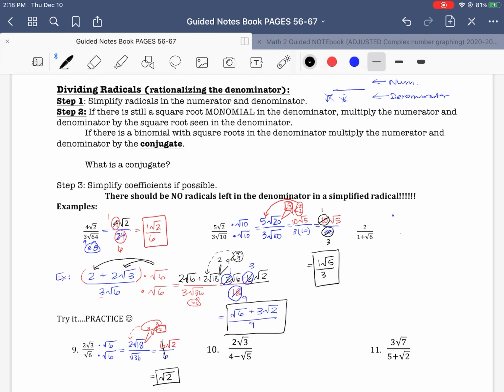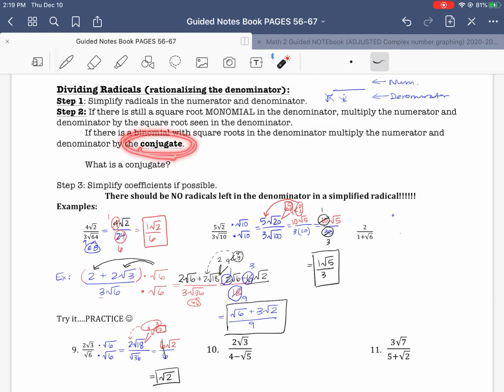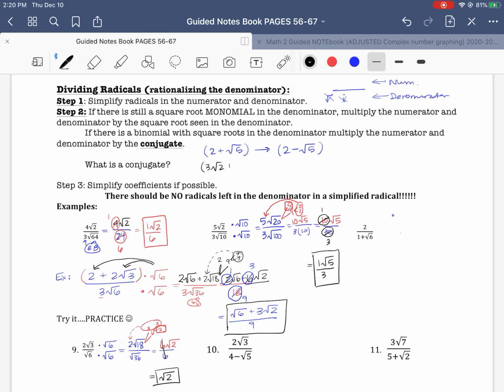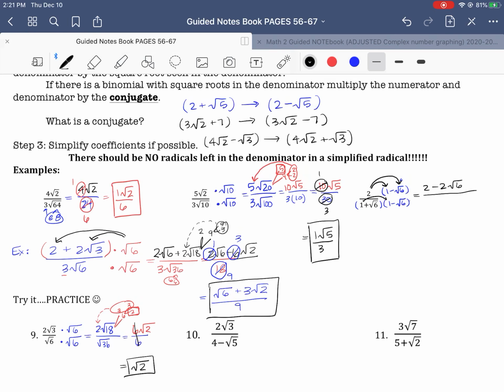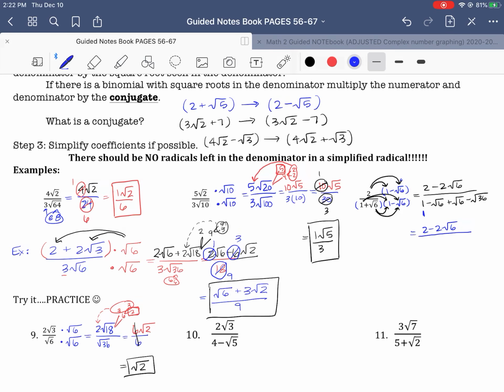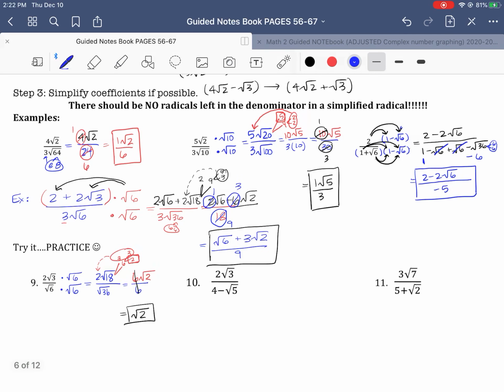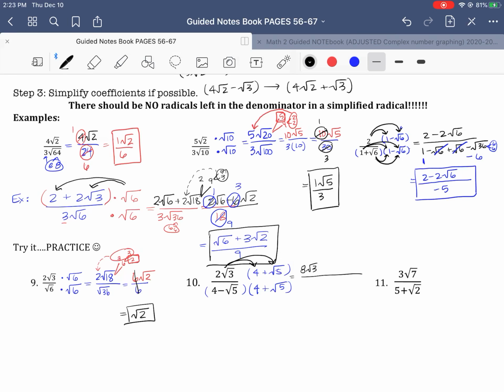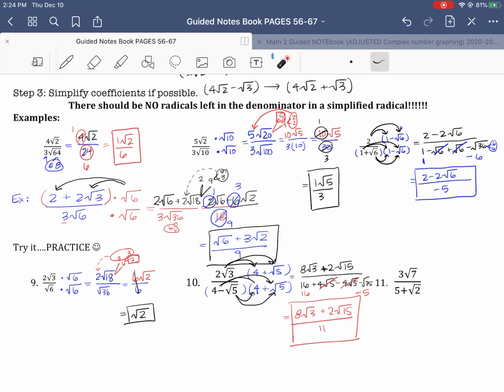4.1 (PART 2) Dividing Radicals (Rationalizing thedenominator) CONJUGATES